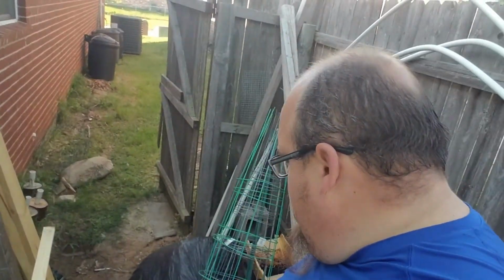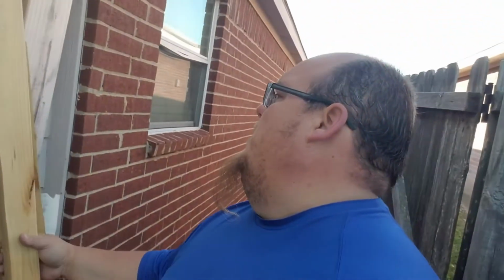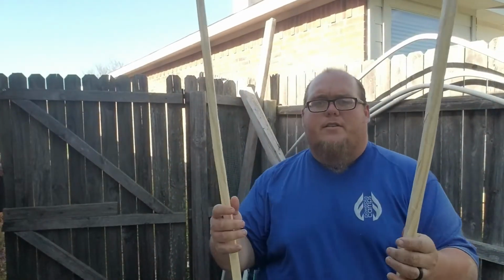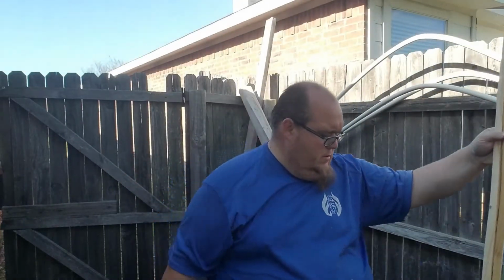How to make your own tomato stakes | DIY Tomato Stakes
How to make your own tomato stakes | Backyard Eden-Sustainable Urban Homestead

---Click SHOW MORE for all the links and other info I mentioned in the video—

In today’s video, we look at how to make your own tomato stakes.  It is super simple to make your own stakes for your tomato and pepper plants.  There are literally hundreds of ways to stake or trellis your tomato plants but this year I chose to single stem my tomatoes.  In the end I decided on making my own stakes by ripping them out of a 2x4 into smaller strips.  It took a while to get done but I know they will last several years.

**YouTube Videos Mentioned In This Video:**

Gardening Equipment
3-Piece Hand Garden Tool Set
Hand Pruners
Hori Hori Garden Knife
Weeding Sickle
Strawberry Tower
10 pack of 5 Gallon Root Pouch grow bags
10 pack of 10 Gallon Root Pouch grow bags
4 ft. Fluorescent Shop Light Fixture
4 ft. T8 Daylight Bulbs
4 ft. Wire Shelf for Seed Starting
Seed Starting Supplies
Fox Farm Organic Potting Mix
Pro Mix Seed Starting Mix
Heat Mat
Seed Starting Kit
Camera Equipment
Akaso Brave 4k Action Camera
Rode Video Microphone

 ***Some of Our Fav Resources, Books & Equipment***
-"The Urban Farmer: Growing Food for Profit on Leased & Borrowed Land"- Curtis Stone

-"The Market Gardener: A Successful Grower's Handbook for Small-scale Organic Farming"- Jean-Martin Fortier

-“The Backyard Homestead: Produce all the food you need on just a quarter acre” – Carleen Madigan

-“ The Backyard Homestead Guide to Raising Farm Animals: Choose the Best Breeds for Small-Space Farming”-Gail Damerow

-“Mini Farming: Self-Sufficiency on ¼ acre” – Brett Markham

-“The Art of Fermentation: An In-Depth Exploration of Essential Concepts and Processes from around the World” -Sandor Katz

-“The Pickled Pantry: From Apples to Zucchini, 150 Recipes for Pickles, Relishes, Chutneys & More” -Andrea Chesman
Welcome to Backyard Eden! We are a sustainable urban homestead located in the Dallas TX area. and this is our adventure!

If you are just starting out with a backyard garden, I hope our videos can help you on your journey to becoming a little more self-sufficient and sustainable.

How to make your own tomato stakes | How to stake tomato plants | How to grow tomato plants | Sustainable Urban Homestead | Homestead | Homesteading | Urban Homestead | Urban Homesteading | Farming | Urban Farming | Organic Gardening | Vegetable Garden | Organic Gardening for Beginners | Planning a garden | Gardening Tips | Vegetable Gardening | Backyard Eden

**Please note, I am a participant in the Amazon Services LLC Associates Program, an affiliate advertising program designed to provide a means for us to ear fees by linking to Amazon.com and affiliated sites**

Backyard Eden – 2017